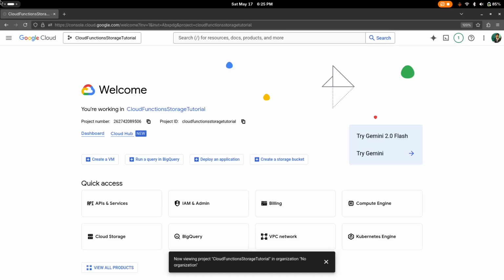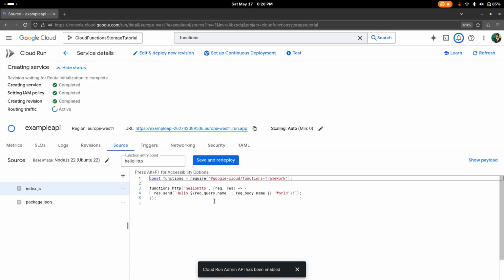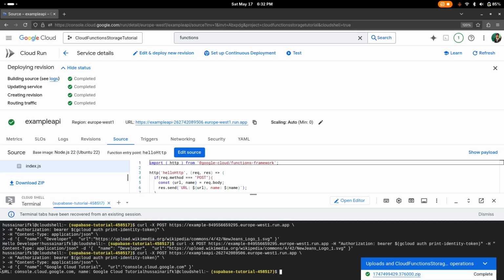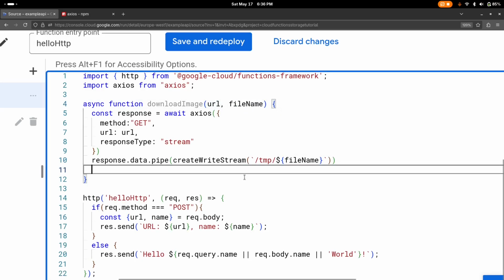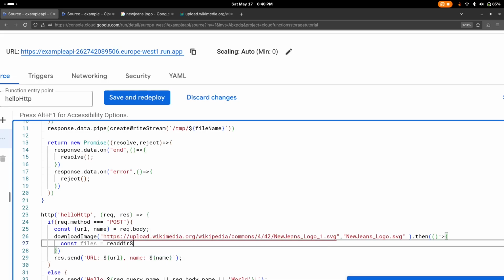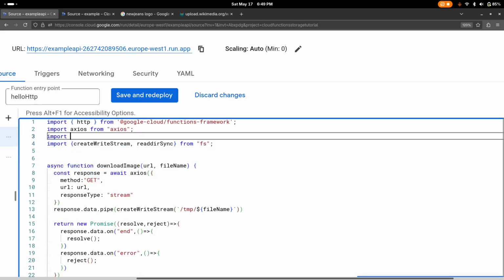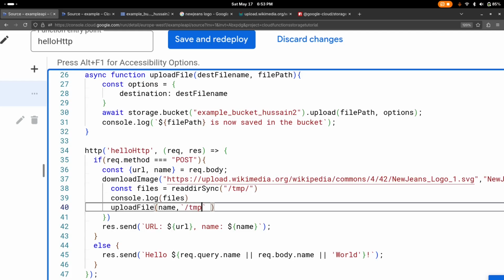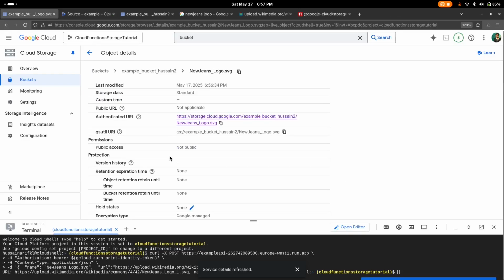How to Use Google Cloud Functions with Storage Buckets in Node.js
Hey guys! In this video you'll learn how to use Google Cloud Functions to upload images in a Storage Bucket
Timestamps
0:00 Intro
0:21 Enabling the Cloud Run and Bucket APIs
0:32 Creating a Bucket
1:04 Creating and configuring a Cloud Run Function
1:35 Editing the default function
2:39 Saving, redeployment and testing
3:15 Downloading the image to a temporary folder
7:10 Uploading this image to a Storage Bucket